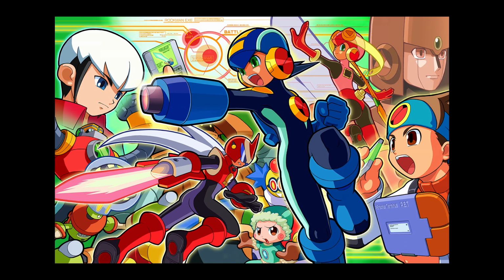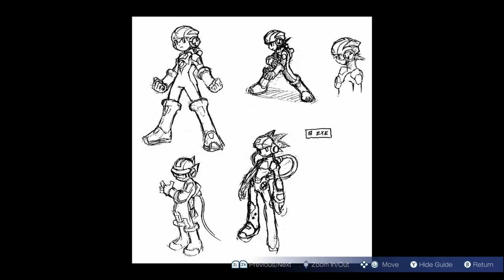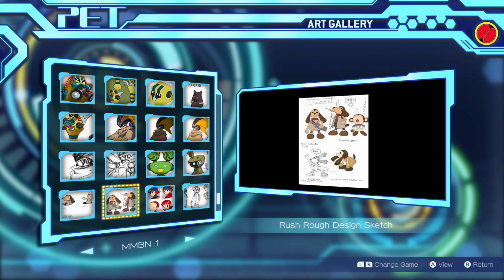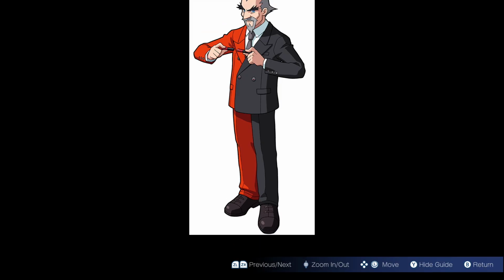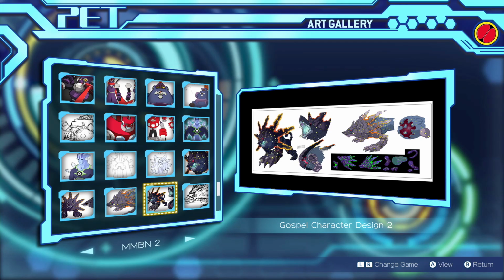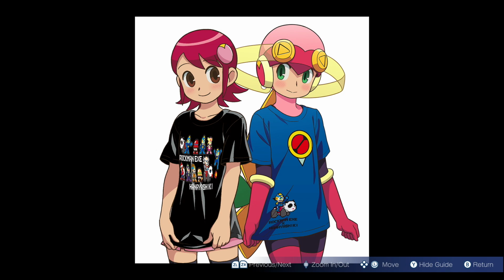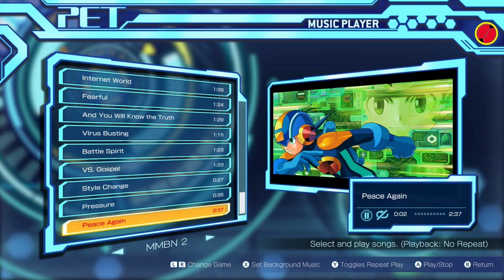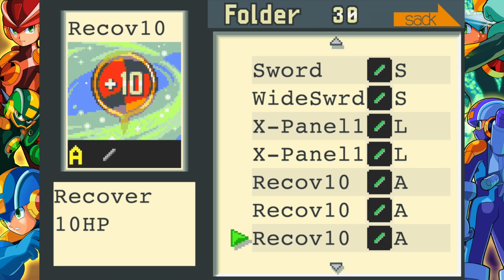Mega Man Battle Network Legacy Collection - Art Gallery Gazing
The Backlog is returning! PD and Joyboy will be going through Mega Man Battle Network 3 Blue very soon, but first they gotta take a look at some of the new bells and whistles of the Legacy Collection.